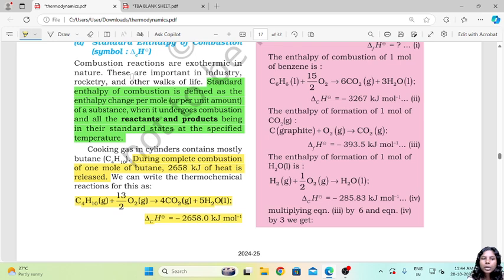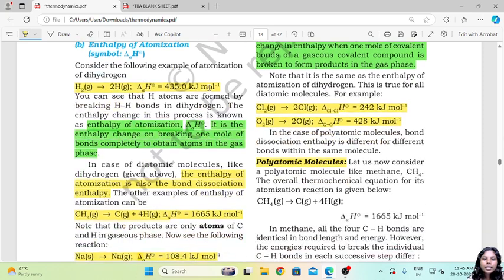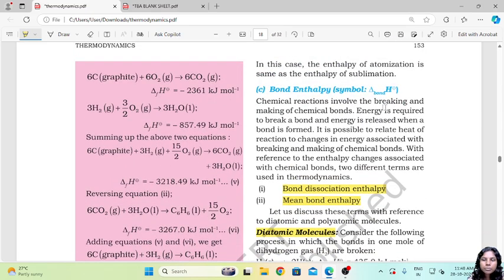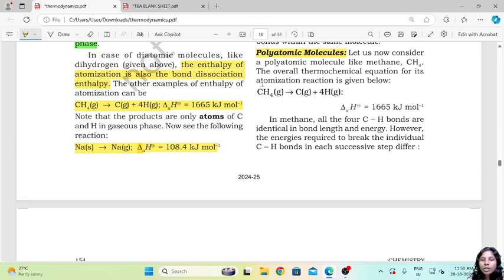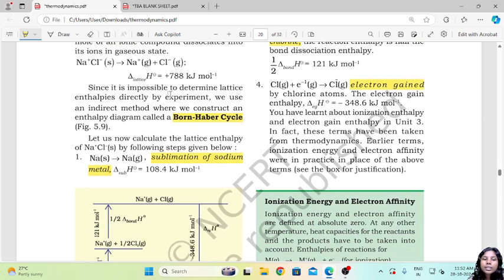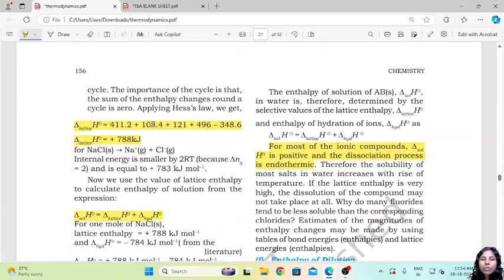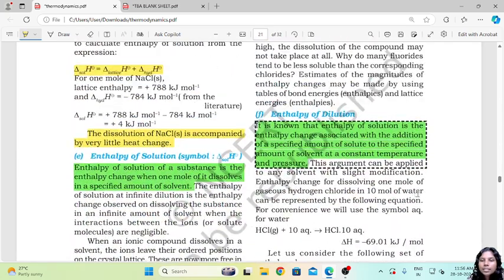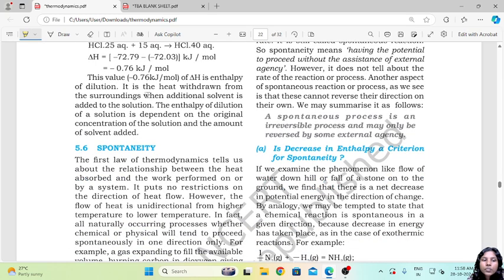GOA BOARD || CLASS 11TH || CHAPTER 5 || CHEMISTRY || THERMODYNAMICS || PART 5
In this video, we dive into chapter 5 of class 11 "THERMODYNAMICS". we cover important types of enthalpy changes including standard enthalpy of combustion, enthalpy of atomization, lattice enthalpy, enthalpy of solution, and enthalpy of dilution. Learn how the standard enthalpy of combustion refers to the heat released when one mole of a substance is completely burned in oxygen, and understand the processes involved in atomization, lattice formation, and solution. We also explore how enthalpy of dilution relates to the heat change when a solute is dissolved in a solvent.